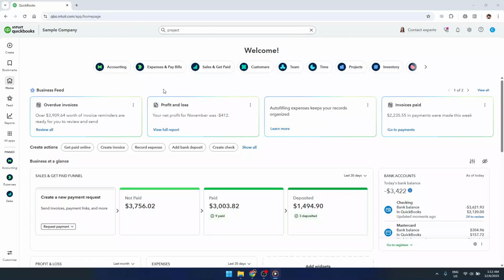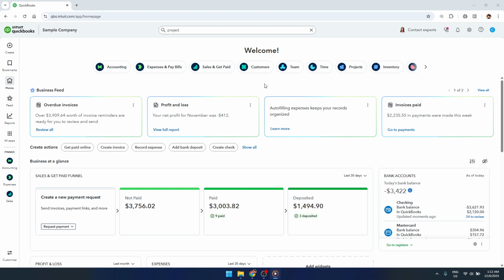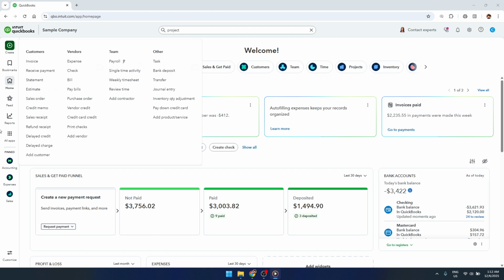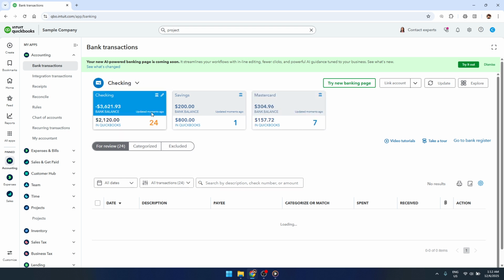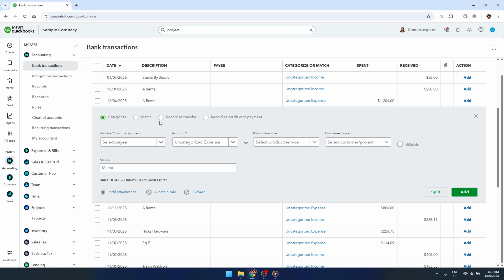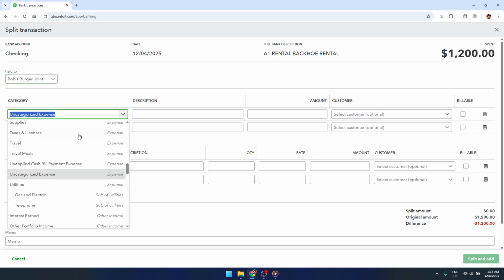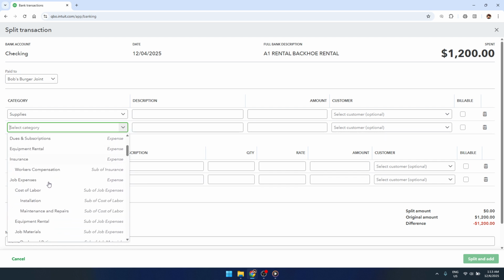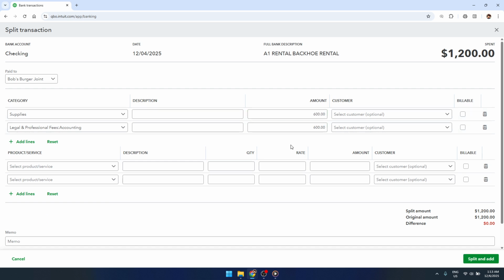How To Split Payment In QuickBooks Online [2026 Guide]